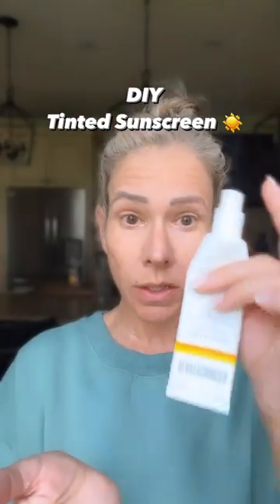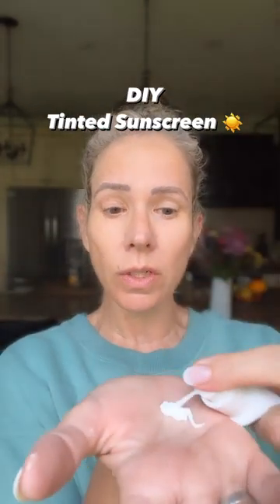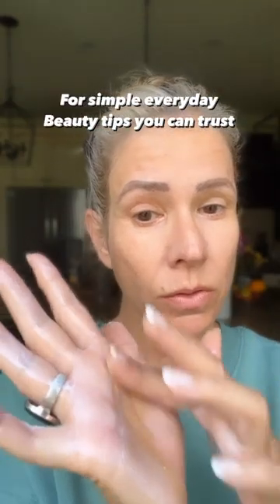DIY that you must try! 😍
🌞 Sunscreen Secrets Unveiled! 🌞 Facial sunscreen is an absolute must-have in any skincare routine and for good reason! SunProtection SkincareEssentials HealthyGlow Not only does it shield your skin from harmful UV rays, preventing sunburn and premature aging, but it also keeps skin cancer at bay. Plus, wearing sunscreen daily ensures youthfulness and radiance by warding off sun damage and pigmentation. 🌿💧 Choosing the perfect facial sunscreen for your skin type might seem overwhelming, but worry not! SkincareTips SPF30 SkinHealth Be it mineral or chemical, tinted or untinted, make sure it's SPF 30 or higher to maintain your skin's health and beauty. 💖✨
❤ Shop. Earn. Get Cash Back. | Rakuten
► ABOUT ME
Hey there, I'm Patti. I am 52, a single mother of 3 grown daughters. A former salon owner for 27 years. It was always a pleasure to accommodate women's beauty needs. Inspiring every day women of all ages to live with passion, and confidence, and embrace their personal style. I love all things beauty, fashion, and lifestyle!.